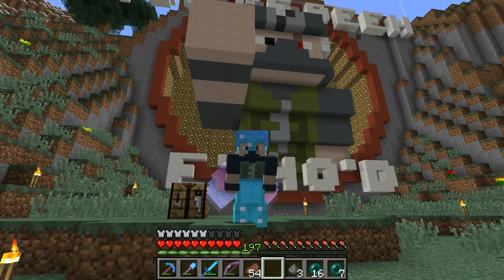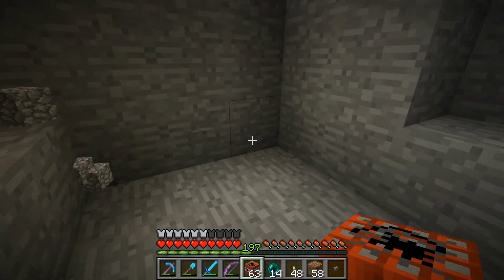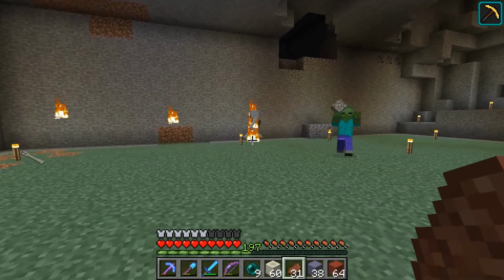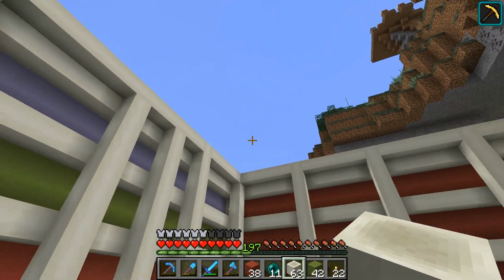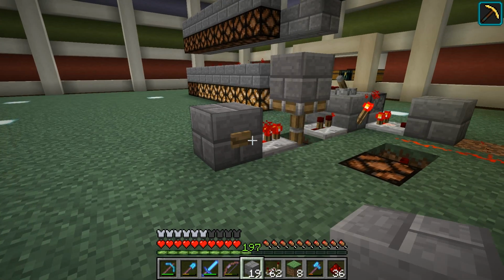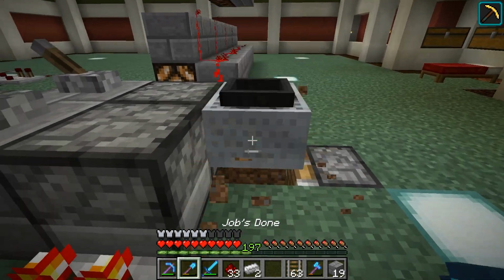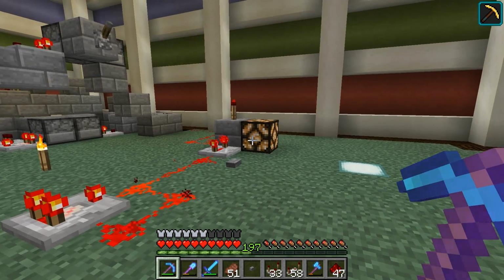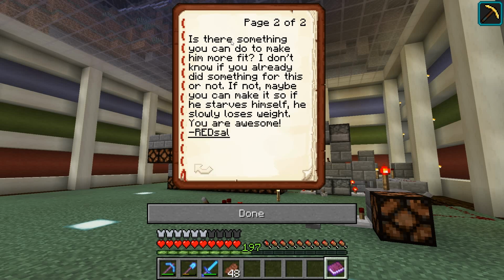Etho Plays Minecraft - Episode 464: The Redstone Room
Minecraft survival. Today we setup a specialized room for designing redstone projects in and then try it out by building a compact counting device.